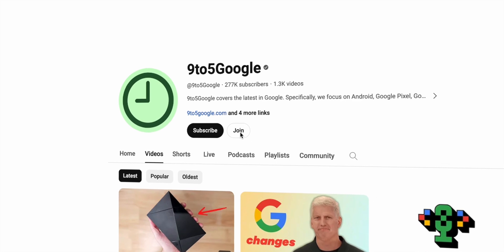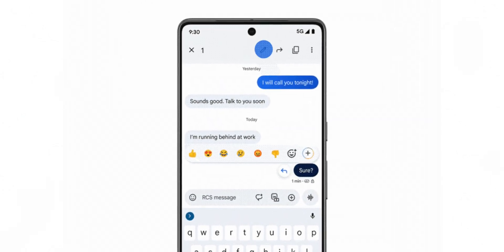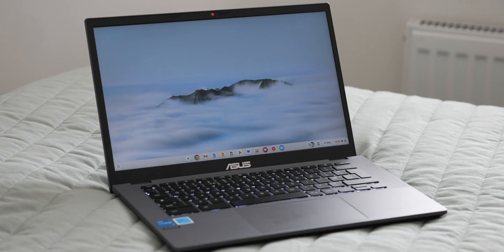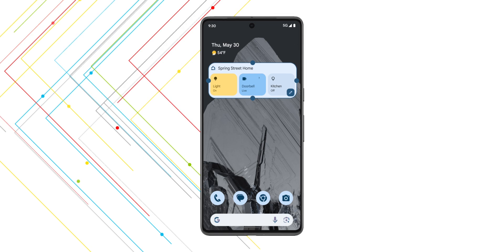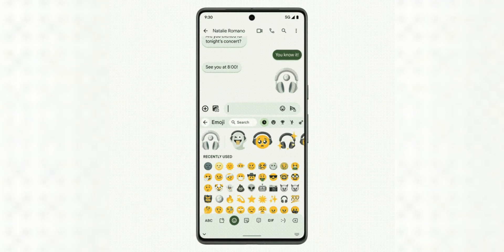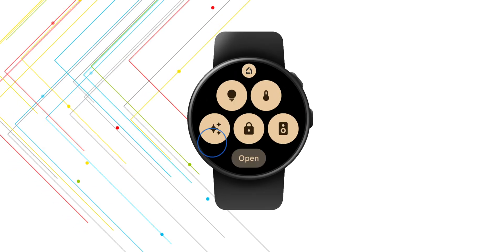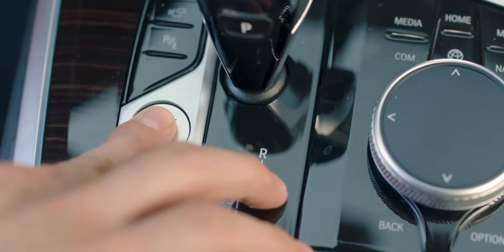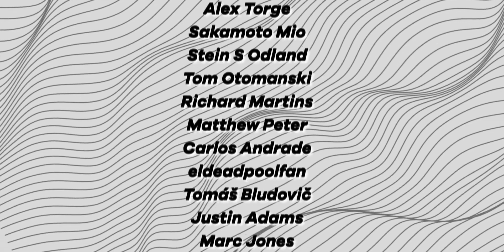7 NEW Android Features Coming Soon!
In this video we go over 7 recently announced android features. These features include updates in Google Messages  that allows users to edit recently sent messages, the ability to share hotspots with one tap, new Emoji Kitchen combinations, and the ability to control smart home devices from a homescreen widget or Wear OS favorites tile.

Timestamps
0:00 - Intro
0:44 - Google Messages editing feature
1:35 - Instant Hotspot
2:21 - Google Home widget
2:47 - Emoji Kitchen sticker combinations
3:16 - PayPal in Wear OS
3:38 - Wear OS favorites tile
4:02 - Digital Car Key updates
4:25 - Closing